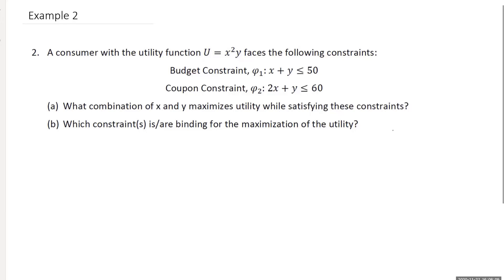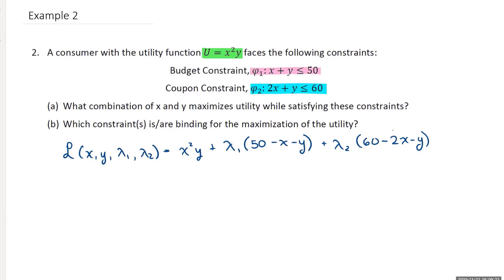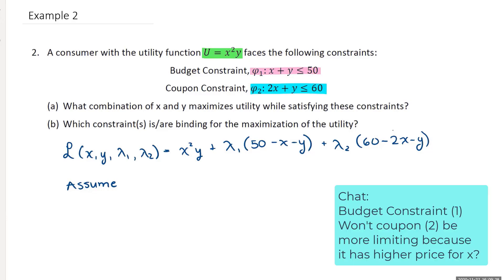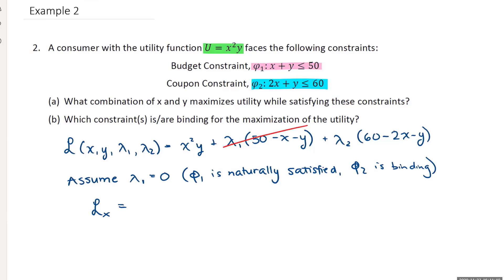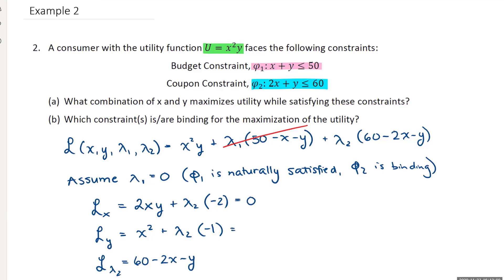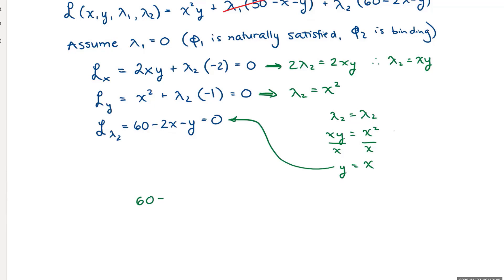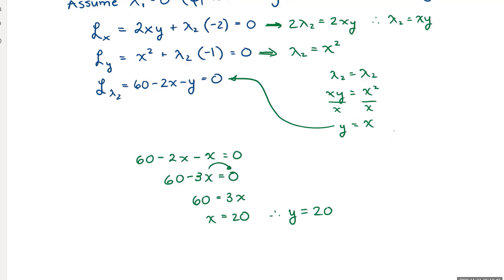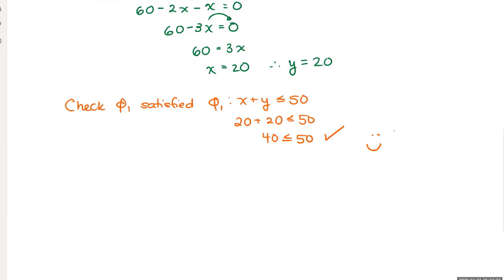V10.02: Optimization with Multiple Constraints Example 2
This video provides an example of optimization of multivariable functions subject to two or more constraints (Kuhn Tucker optimization)